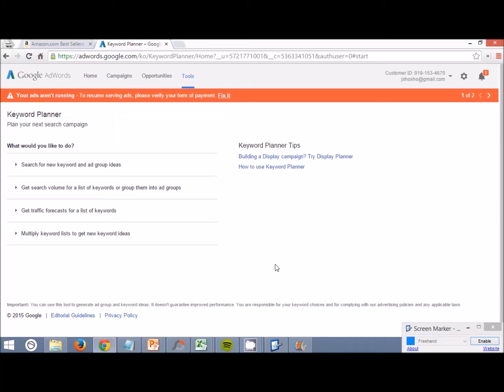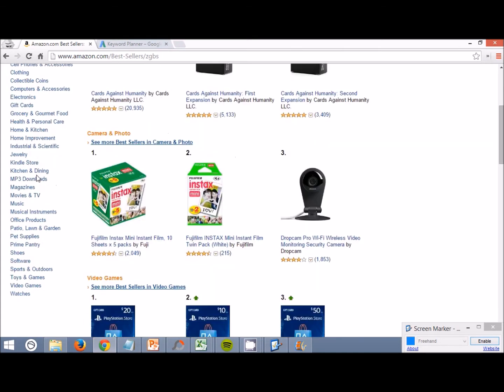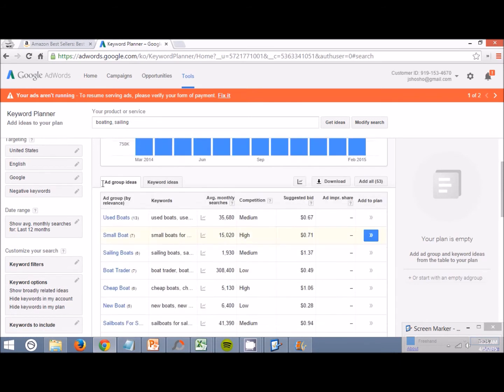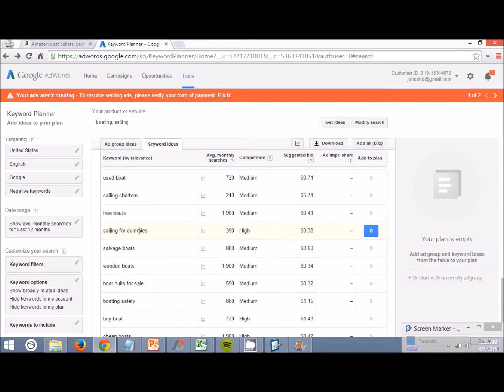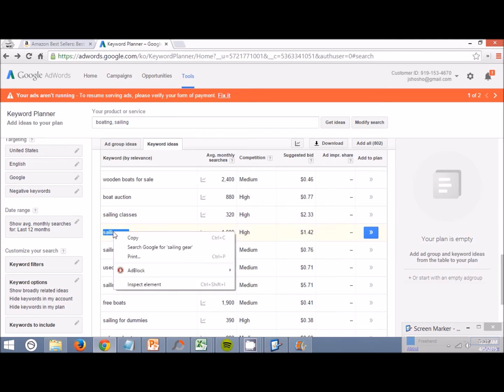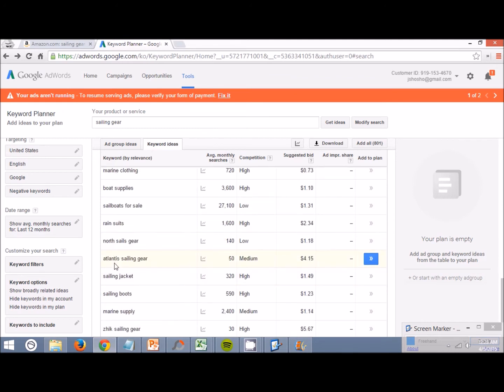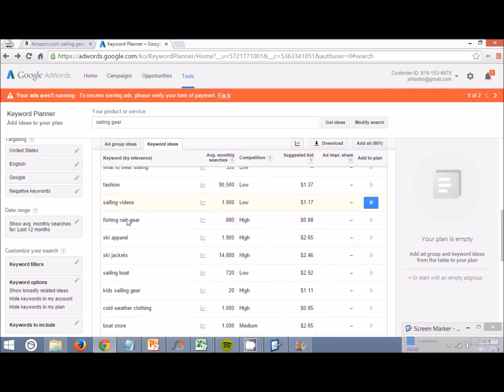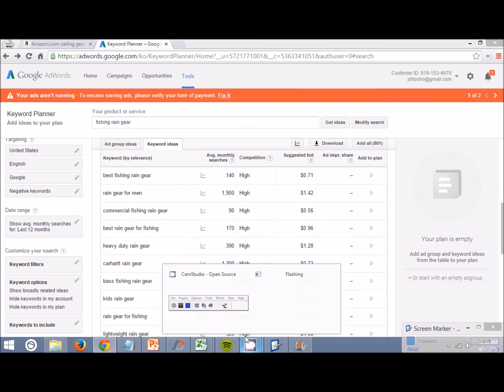How I Use Google's Keyword Planner to Brainstorm Product Ideas - Amazon FBA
I go over some cool ways to use google keyword planner to come up with product ideas for you to sell on Amazon FBA.